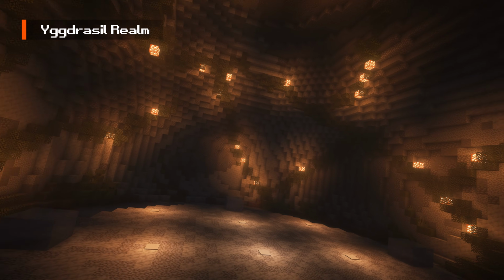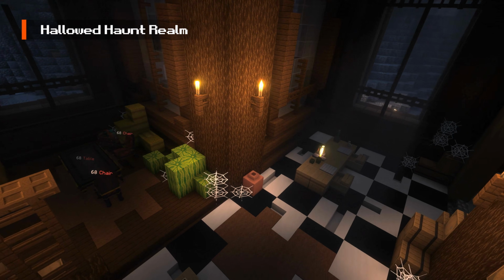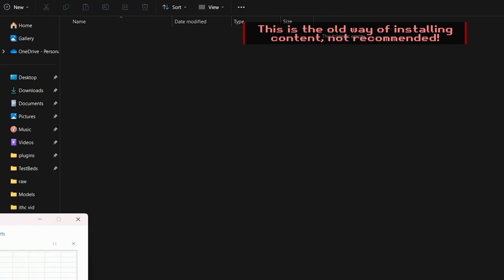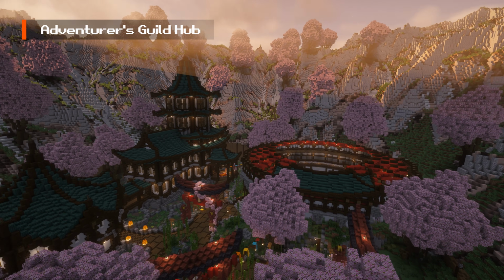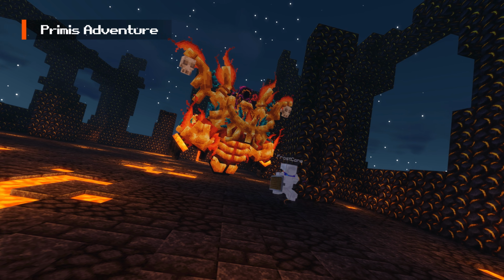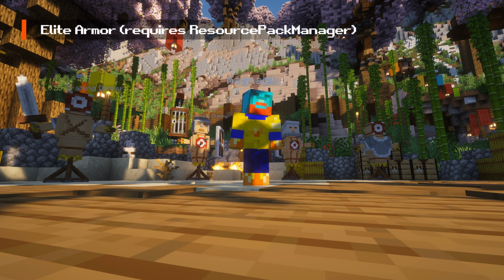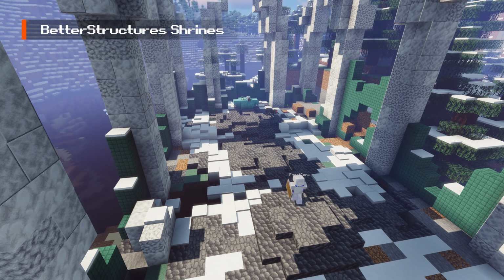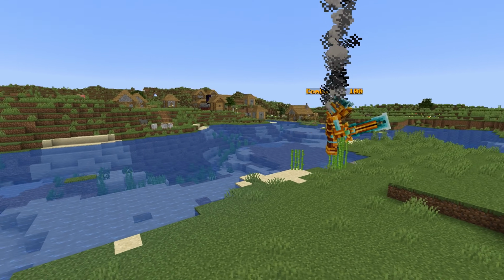EliteMobs Setup Video